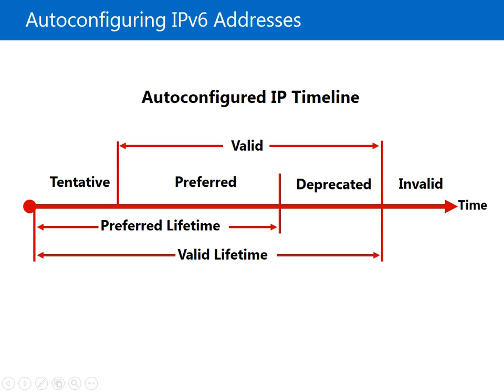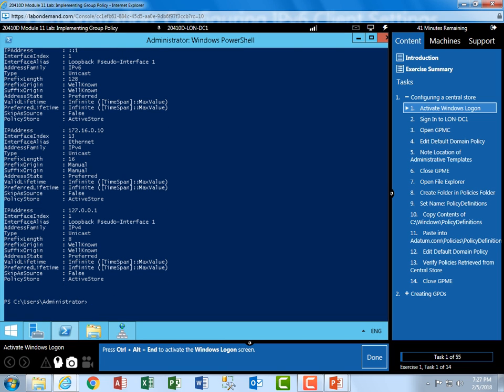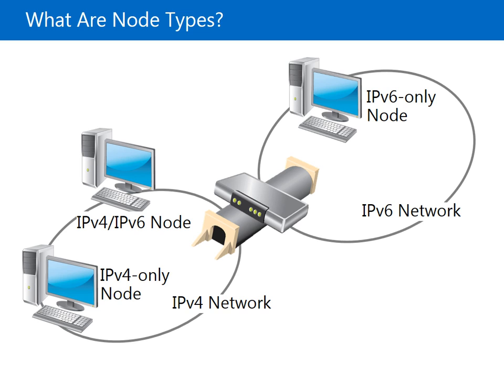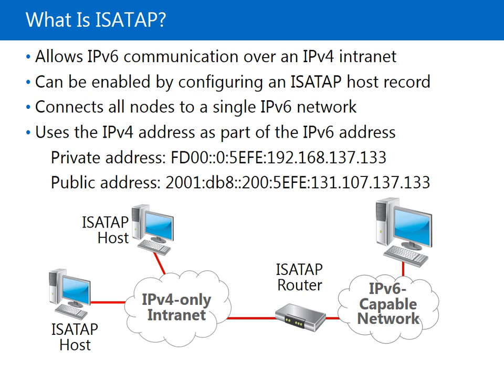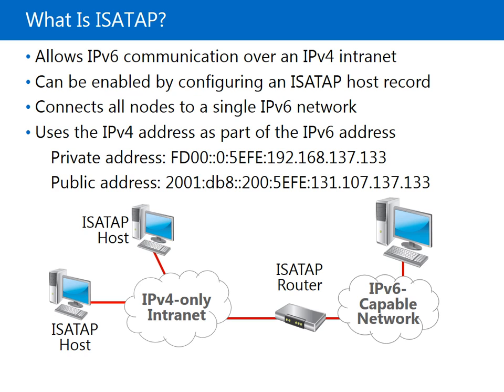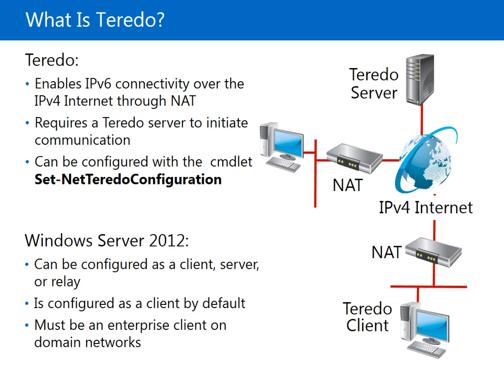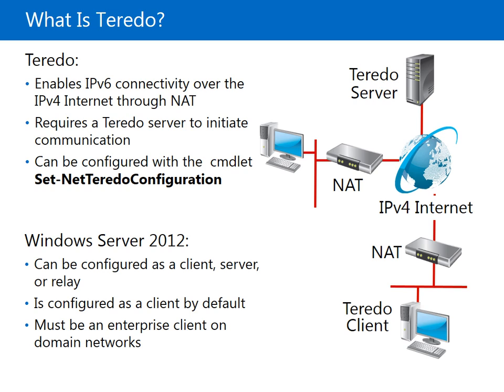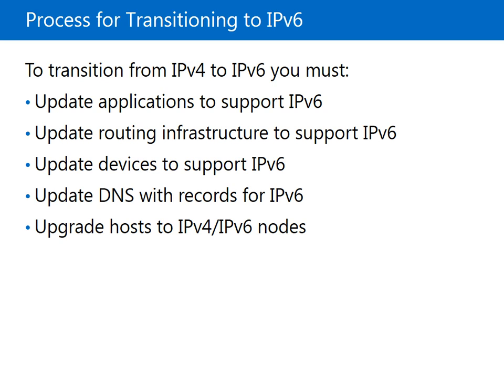20410 Night 10